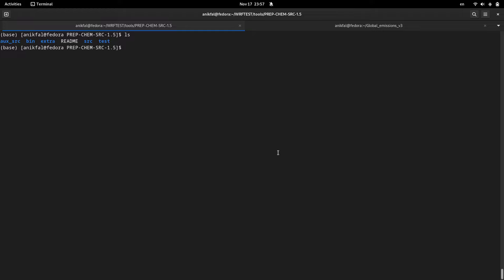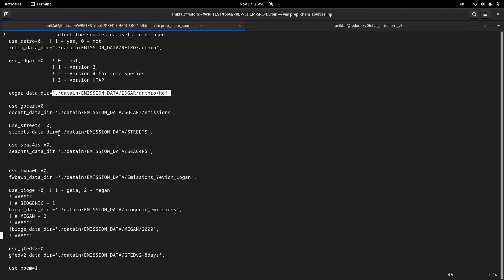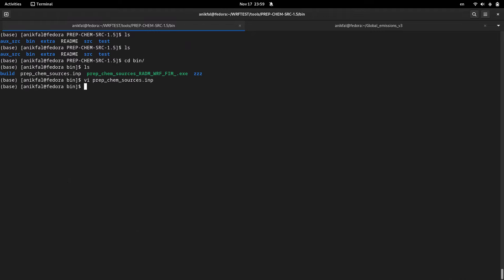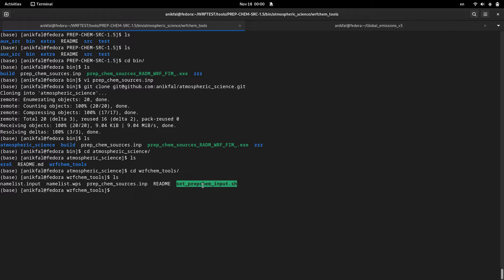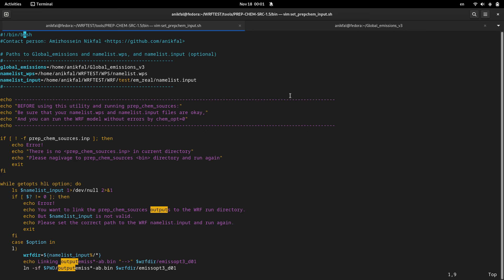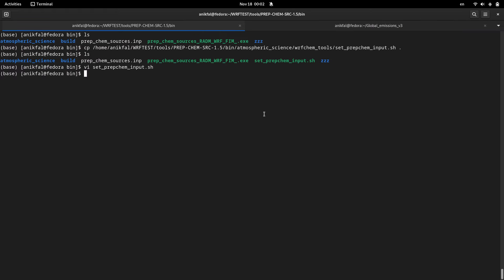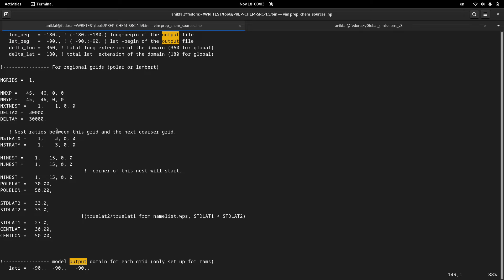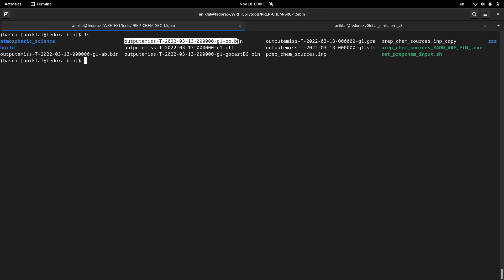WRF/Chem model: Run prep_chem_sources to make emissions data